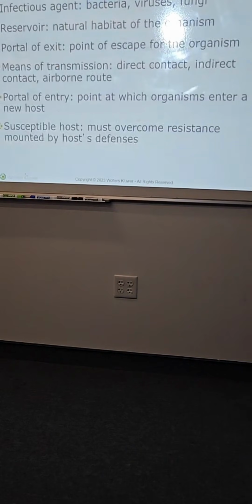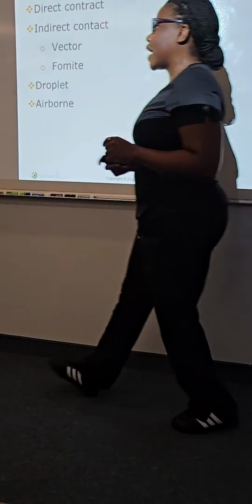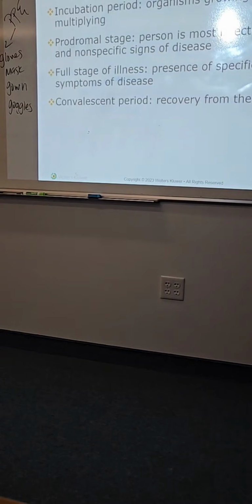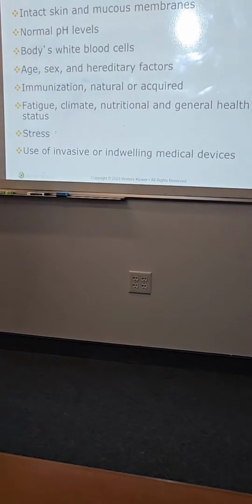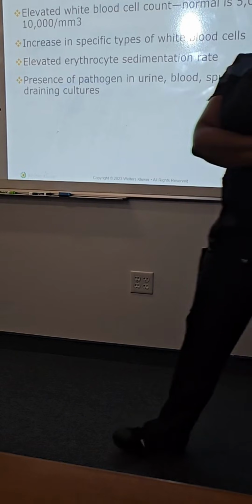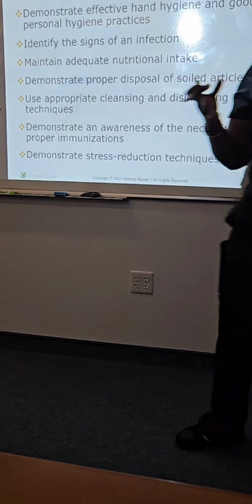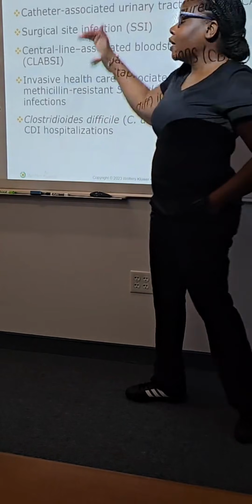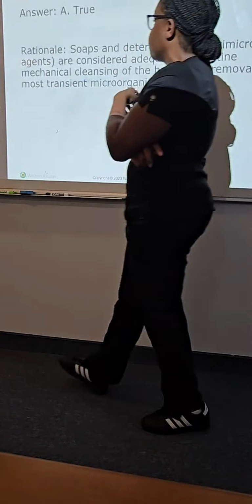Asepsis & Infection Control Explained | Chapter 25 Fundamentals of Nursing NCLEX Review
🩺 Chapter 25: Asepsis and Infection Control

In this nursing lecture, we break down the essential concepts of asepsis and infection control, including the chain of infection, medical asepsis, surgical asepsis, hand hygiene, personal protective equipment (PPE), transmission-based precautions, and strategies to prevent healthcare-associated infections.

Understanding infection prevention is critical for success in nursing school, clinical practice, and on the NCLEX.

📚 Topics Covered:
✔️ Chain of Infection
✔️ Medical vs. Surgical Asepsis
✔️ Hand Hygiene Principles
✔️ Personal Protective Equipment (PPE)
✔️ Standard Precautions
✔️ Transmission-Based Precautions
✔️ Isolation Precautions
✔️ Healthcare-Associated Infections (HAIs)
✔️ Clean vs. Sterile Technique
✔️ NCLEX Tips and Clinical Applications

⚠️ Note: The recording ended unexpectedly during our discussion on clean gloves and when they should be worn. The remainder of the lecture will be covered in a follow-up video.

🎯 Whether you're a nursing student preparing for exams, clinicals, or the NCLEX, this lecture will help strengthen your understanding of infection prevention and patient safety.